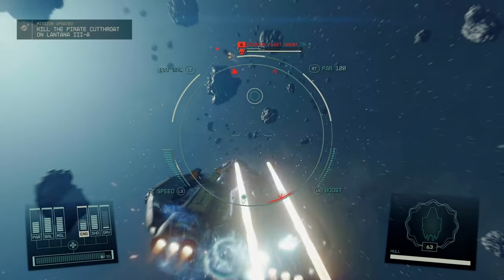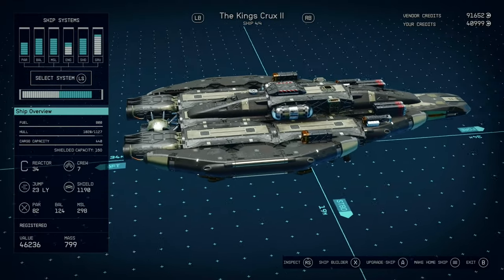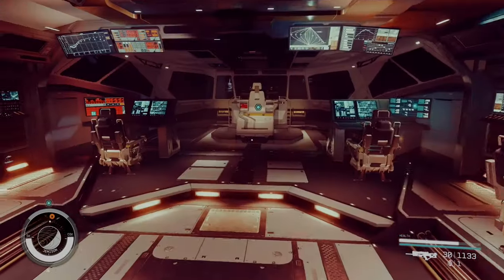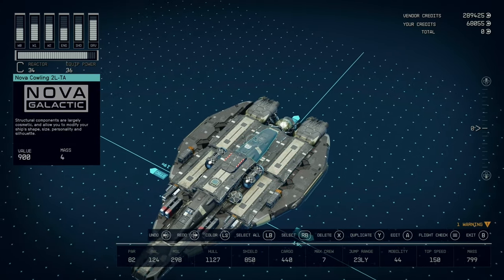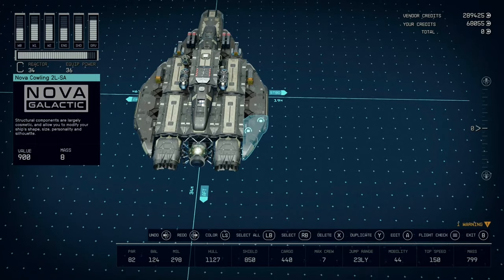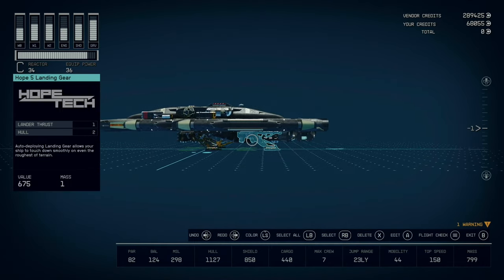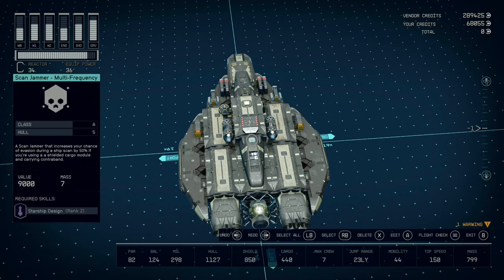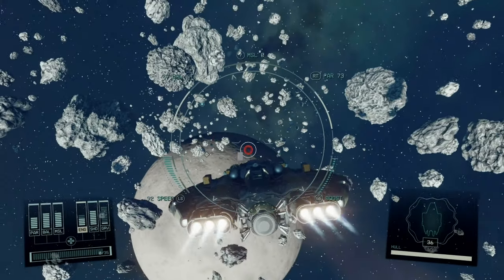The King's Crux | Easy Hybrid Starship Build in Starfield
In this video I will show you how to build the King's Crux, which is a simple, hybrid ship design between a sleek fighter ship and a larger functional ship. You can follow this Starfield ship builder guide to create your own adaptation of this extremely useful ship and scale it up or down depending on your tech level and budget.